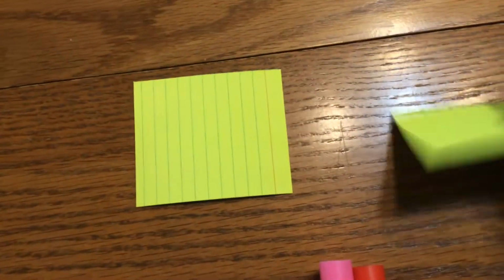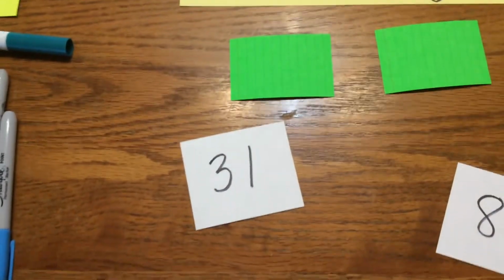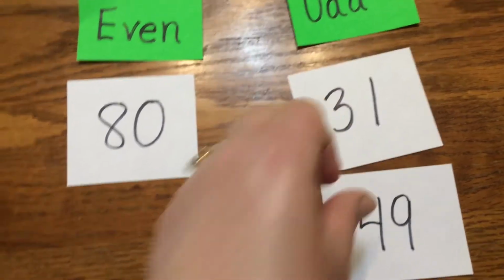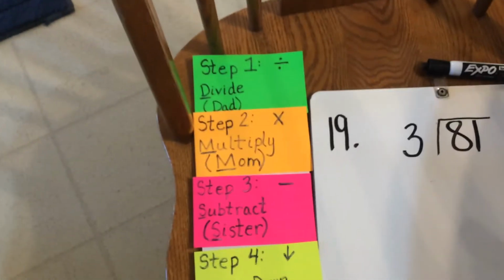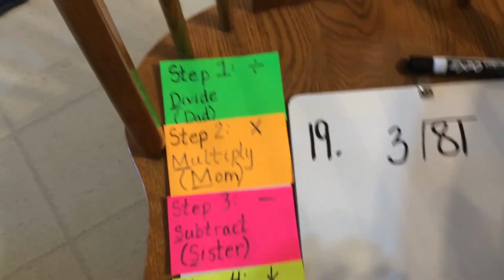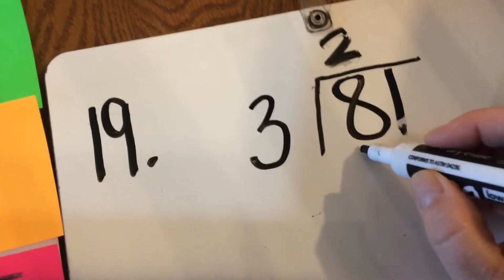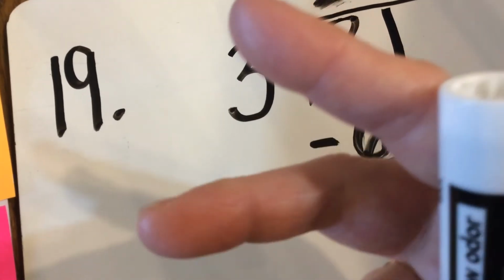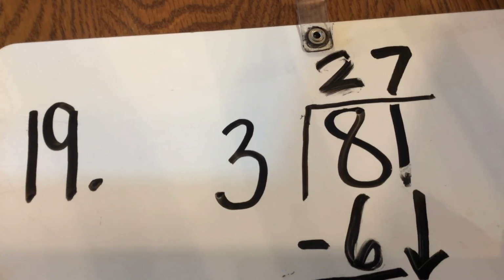Saxon 3, Lesson 102: Sorting